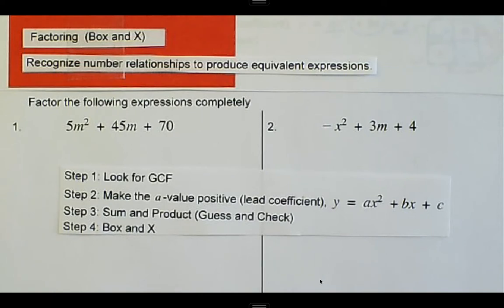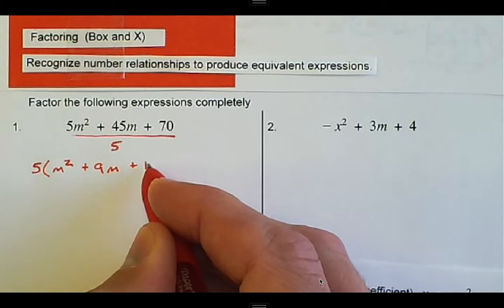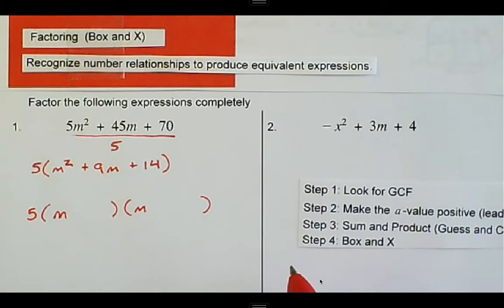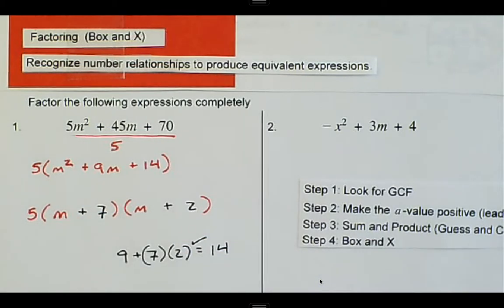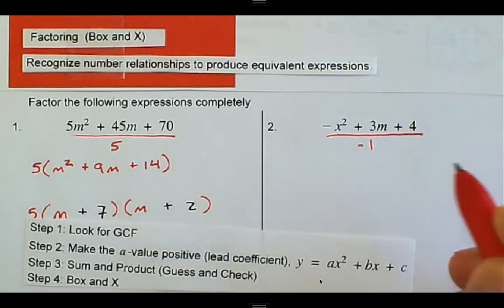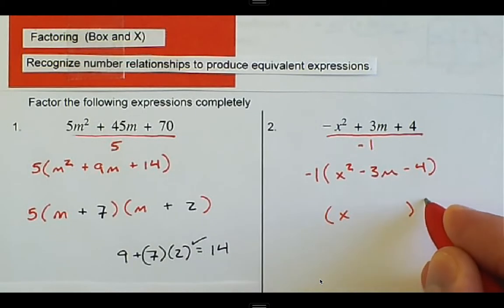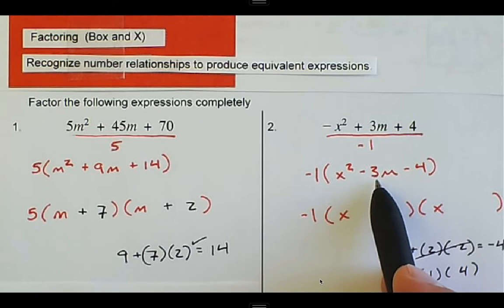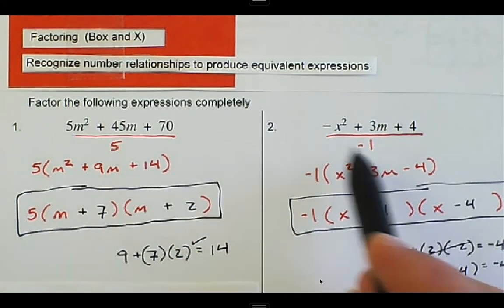A1.06.02.VD.02.Factoring (GCF, positive a, and Quadratic)